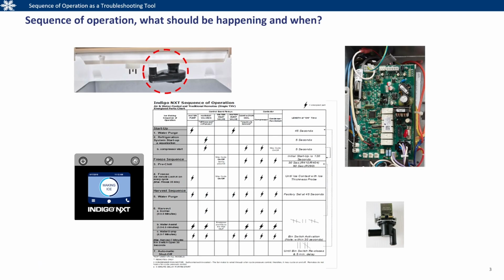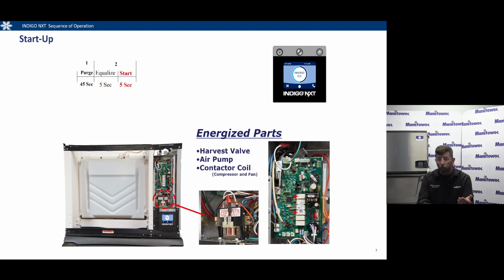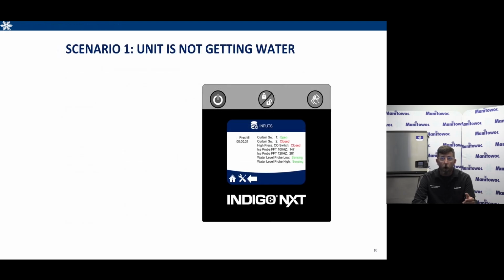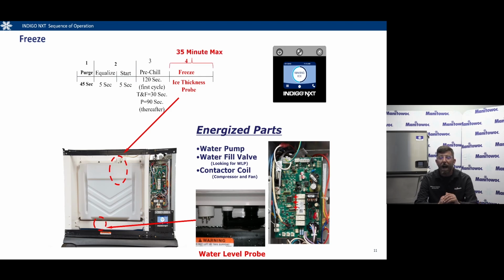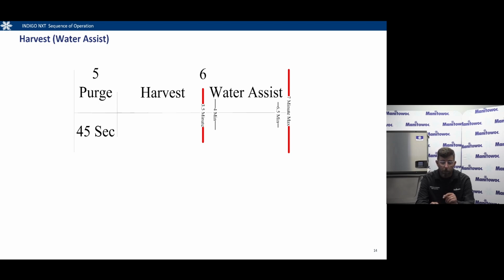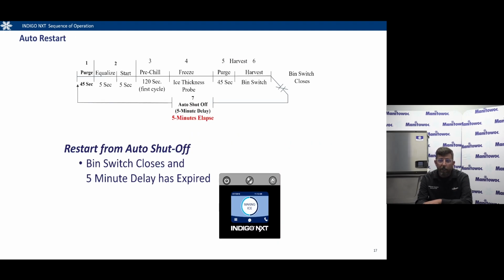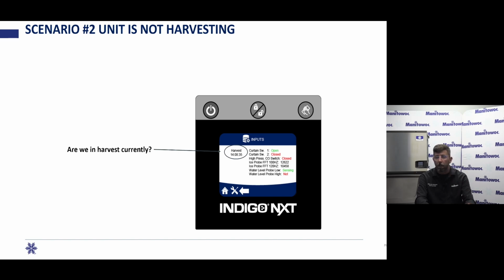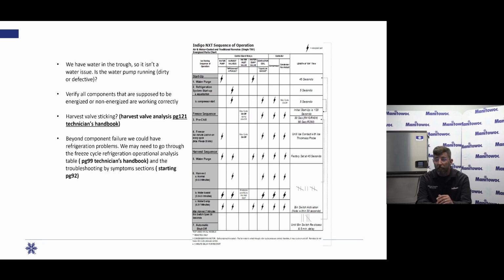September 2024 Monthly Spotlight - Sequence of Operation and Troubleshooting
In this monthly spotlight we cover the sequence of operation and using it as a trouble shooting tool